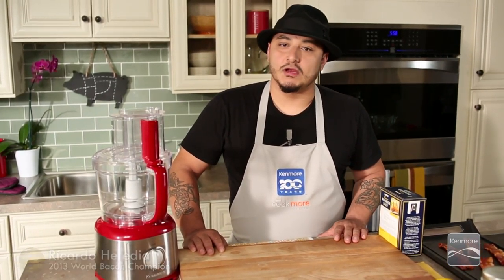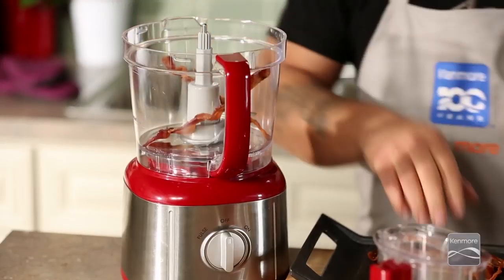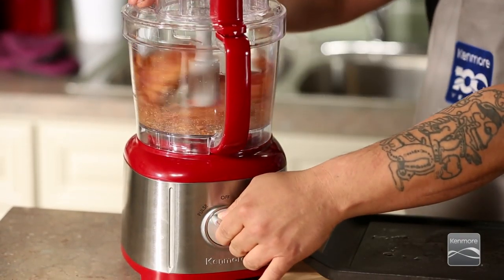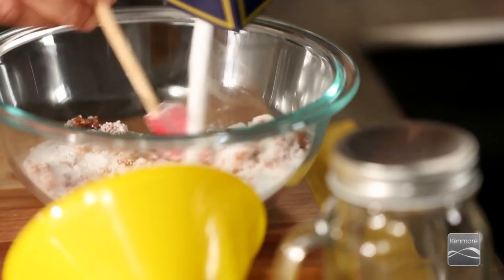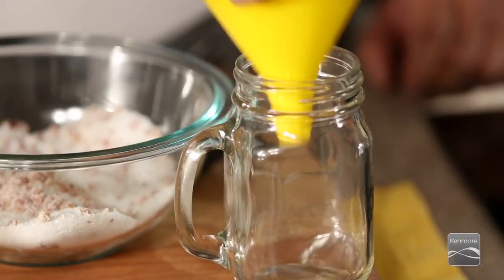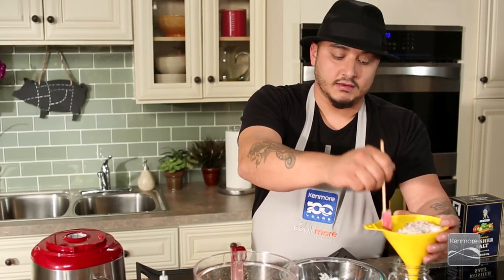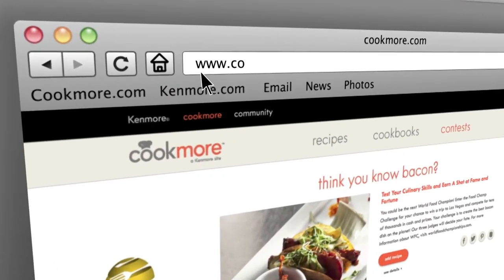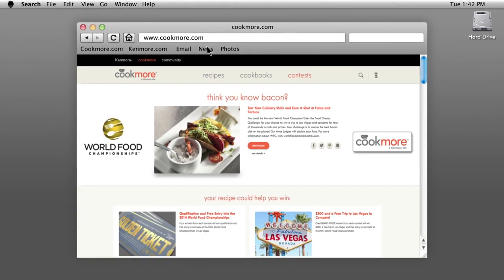Cooking Tip from 2013 World Bacon Champ Ricardo Heredia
Who better to give you a bacon tip than the 2013 World Bacon Champion himself!